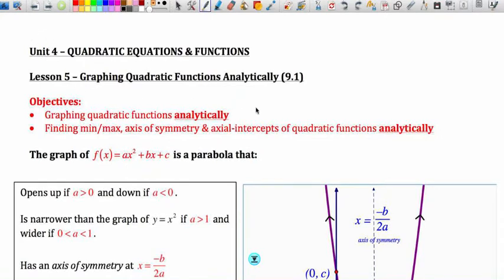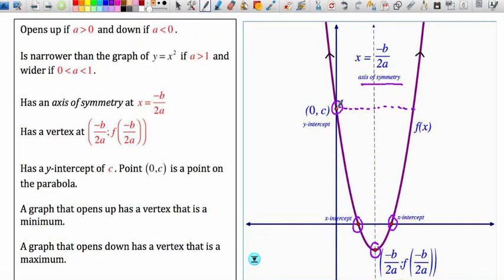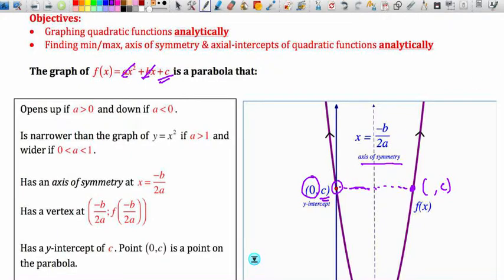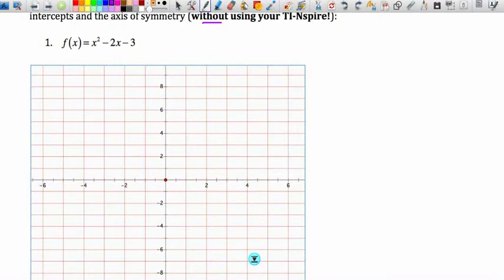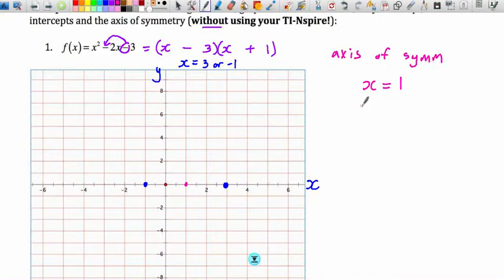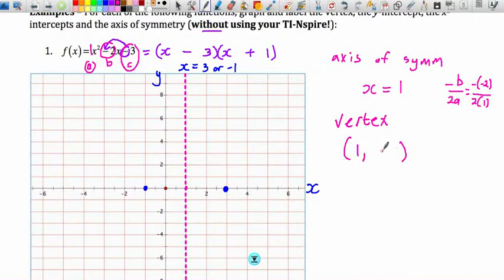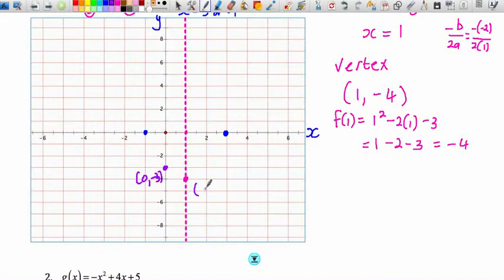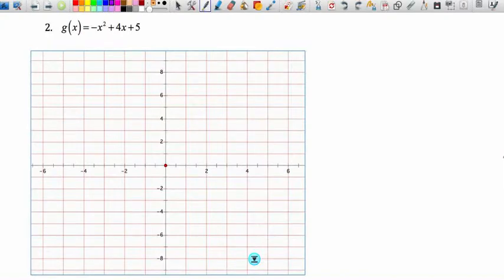Graphing Quadratic Functions Analytically